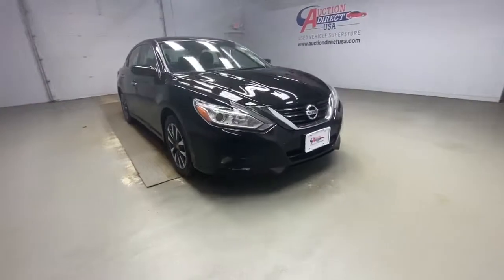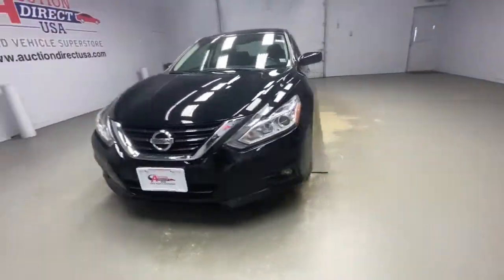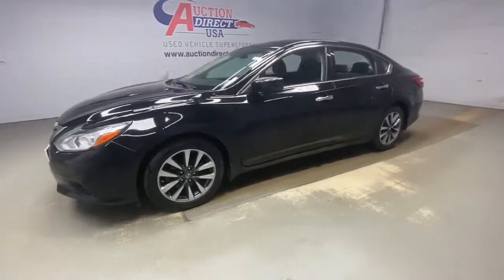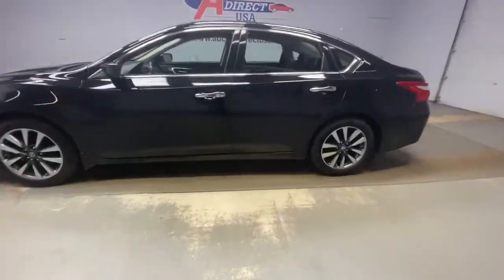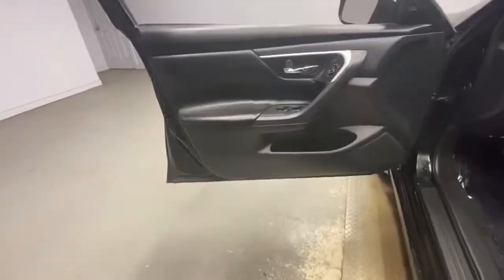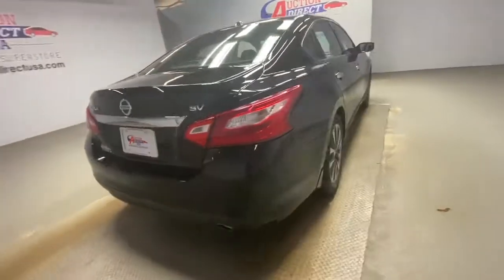2017 Nissan Altima Rochester, Victor, Pittsford, Webster, Spencerport, NY VT41646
Super Black Clearcoat Used 2017 Nissan Altima available in Rochester, New York at Auction Direct USA Rochester. Servicing the Victor, Pittsford, Webster, Spencerport, NY area.
2017 Nissan Altima 2.5 SV - Stock#: VT41646 - VIN#: 1N4AL3AP2HC473200

Fresh Arrival! Stock Photo. Actual Images pending.Fresh Arrival! Stock Photo. Actual Images pending.New Tires, Bluetooth, Backup Camera, Dual Power Seats, Remote Keyless Entry, Push Button Start, Steering Wheel Mounted Audio Controls, Satellite Radio Capable, USB Port, Alloy Wheels, This vehicle has a clean, accident-free CARFAX history report and gets 39 miles per gallon on the highway!!!